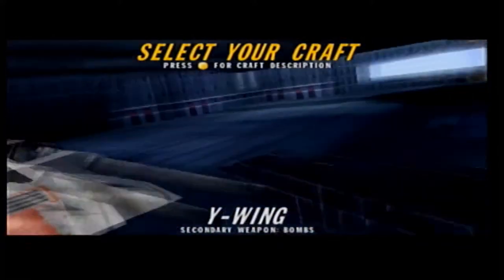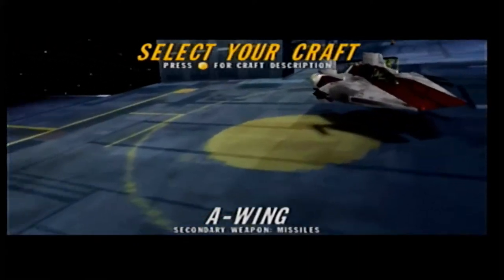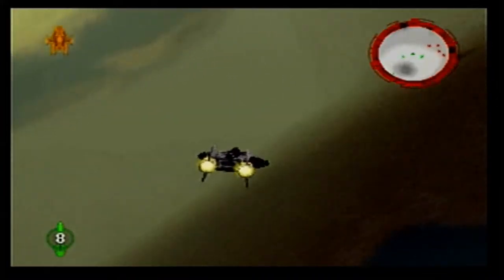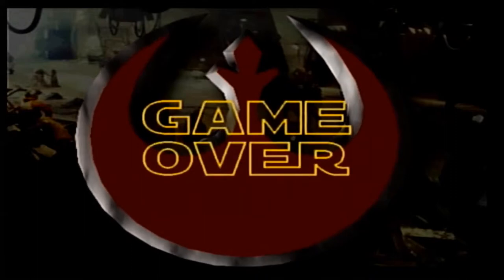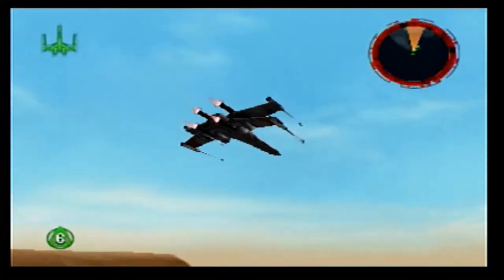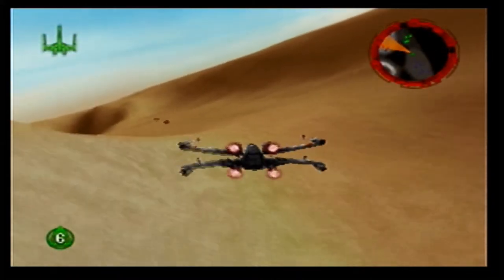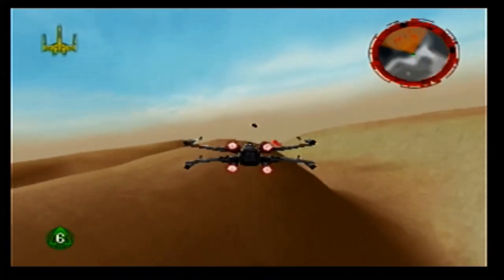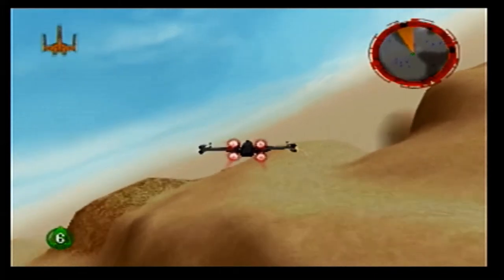Flashback Friday-Part 6 (Star Wars Rogue Squadron)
Part 6 of my Flashback Friday series.